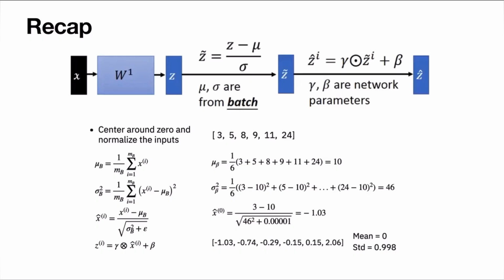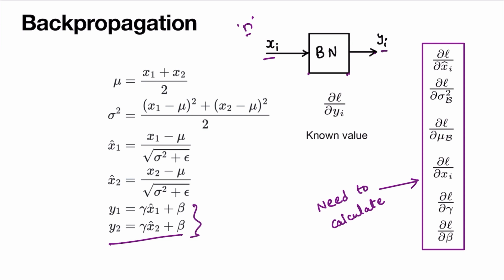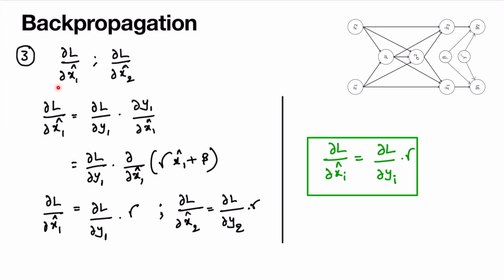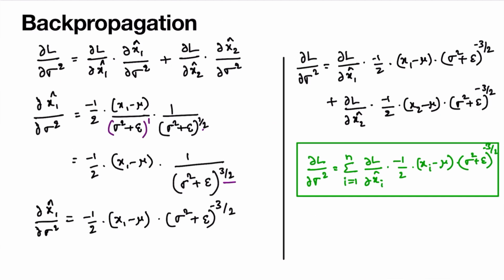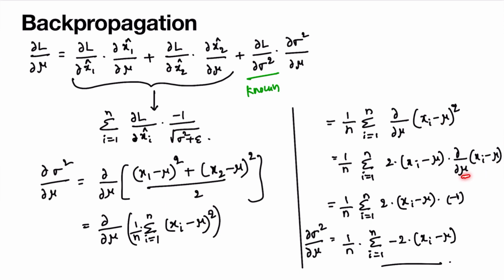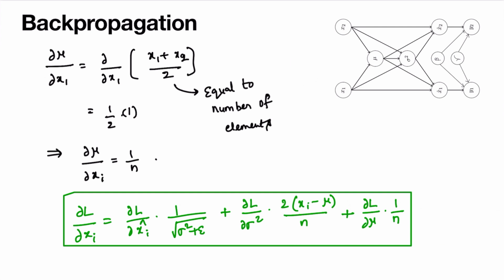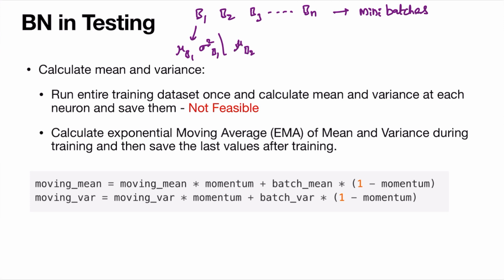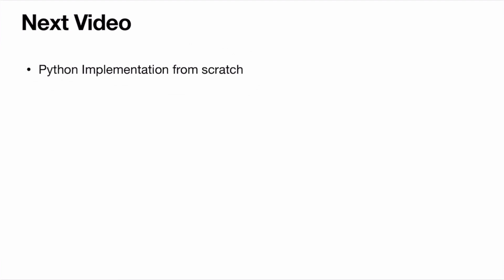Batch Normalization - Part 3: Backpropagation & Inference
We have been discussing Batch Normalization in detail. We have seen why do we need Batch Normalization and we have dig deeper into how Batch Normalization works and also understood the significance of learnable parameters called Gamma and Beta which are Scaling and Shifting. In this video, we will see the Backpropagation for Batch Normalization layer and also see how Batch Normalization works during inference without mini-batch statistics.

Chapters:
00:00 Introduction
00:24 Recap of BN working
02:16 Computation Graph of BN
03:41 Backpropagation of BN
05:06 Derivative calculation wrt Beta
06:55 Derivative calculation w.r.t Gamma
08:01 Derivative Calculation w.r.t X_norm
09:18 Derivative Calculation w.r.t Variance
12:38 Derivative Calculation w.r.t Mean
16:07 Derivative Calculation w.r.t Xi
19:38 All derivatives equations
20:01 BN during Inference/Testing
22:36 Exponential Moving Avg Calculation of Mean & Variance
25:00 Summary